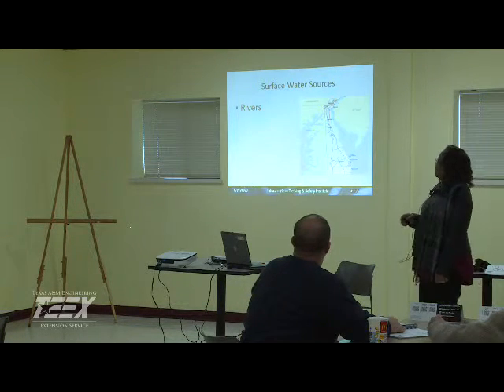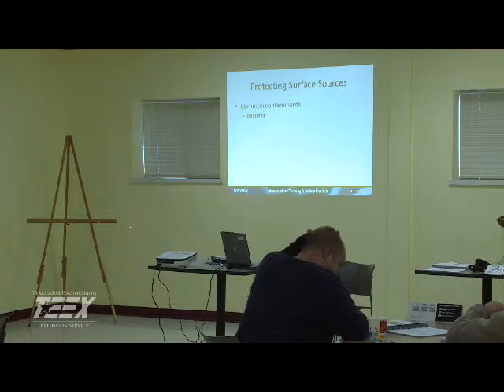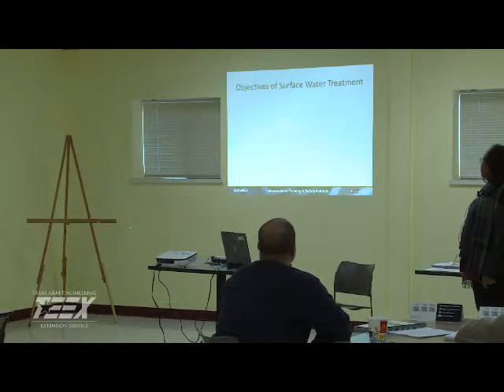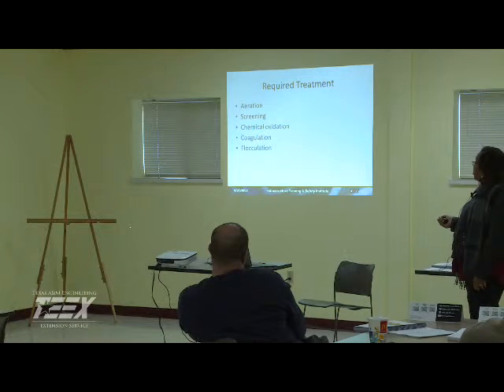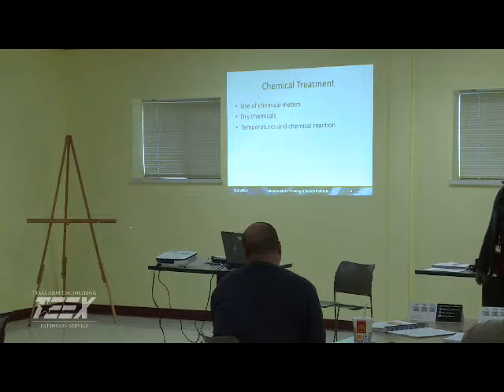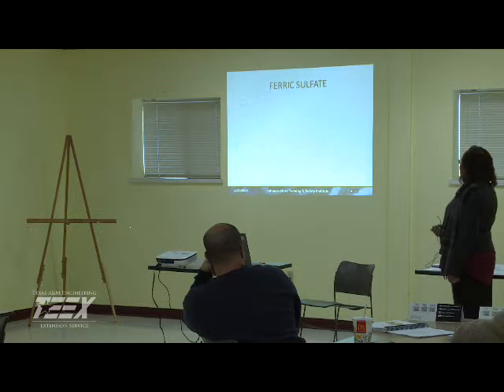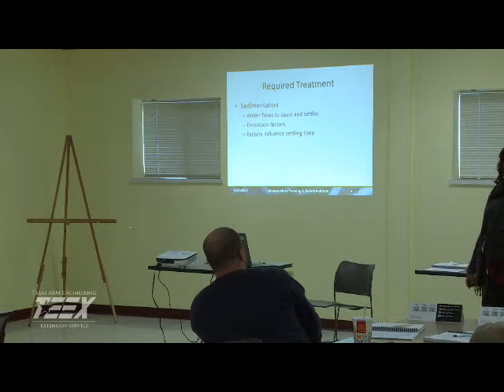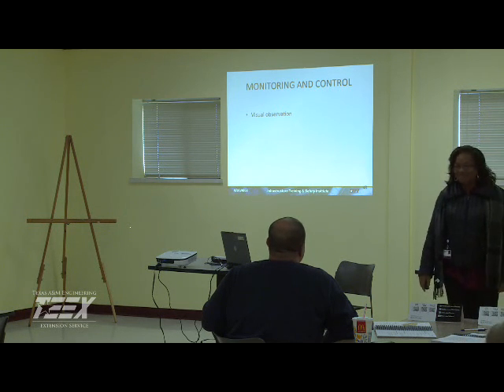Newark, DE 9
Ninth video in Safe Drinking Water Act (SDWA) compliance training presented in Newark, DE on March 6, 2013. This grant-funded training provides small drinking water systems (less than 10,000 population) with training and technical assistance to help comply with and/or maintain compliance with the SDWA.